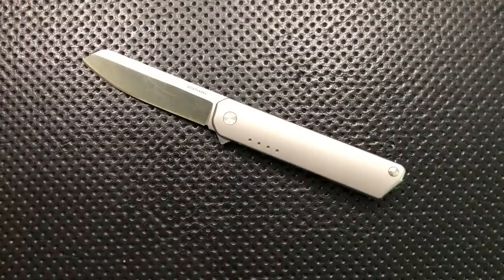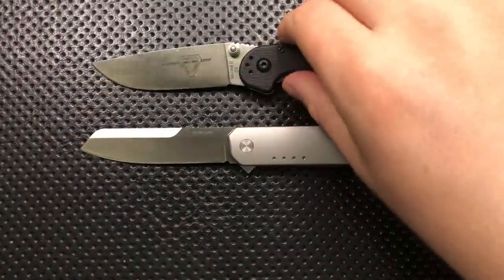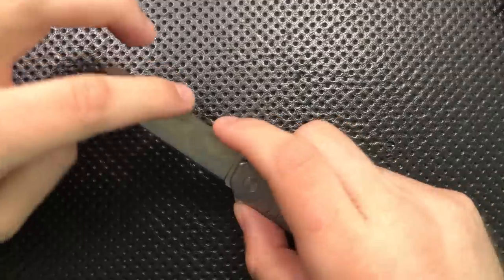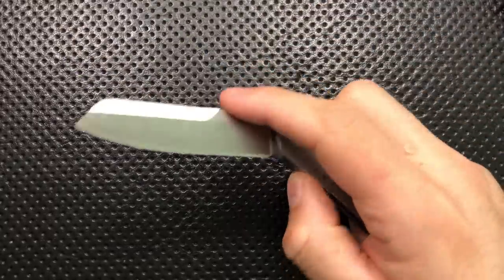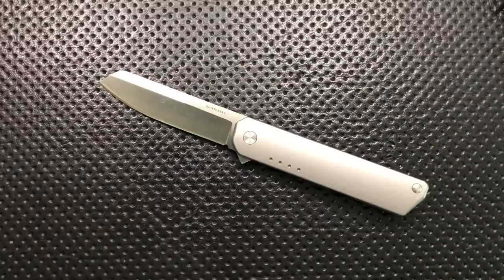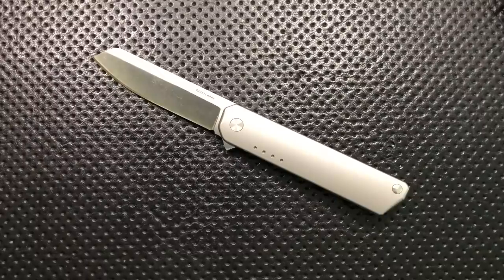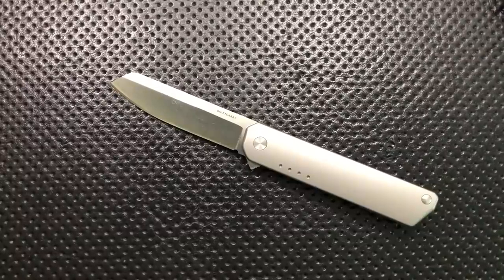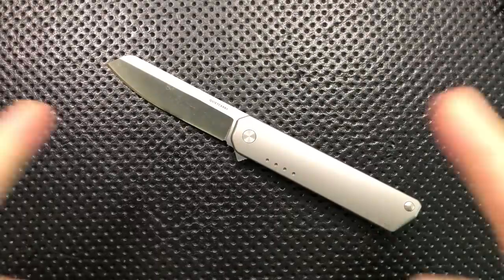The Quietcarry IQ Pocketknife: The Full Nick Shabazz Review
Today, we're going to take a look at a shockingly good little flipper framelock, the Quietcarry IQ.